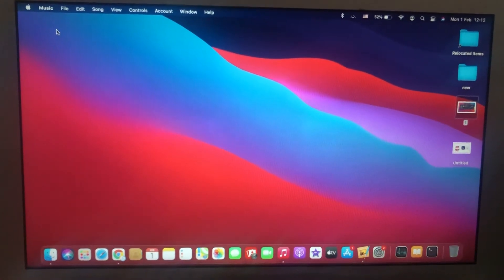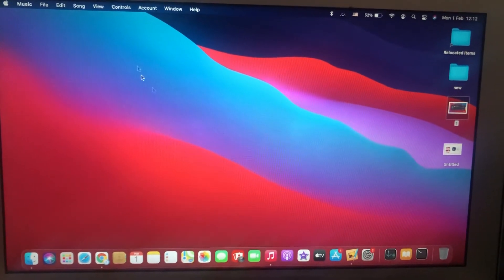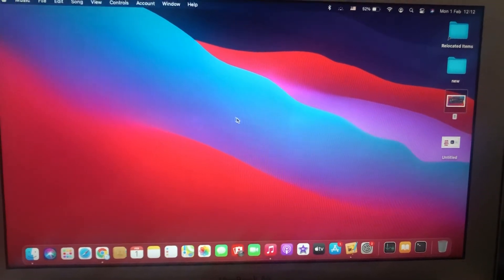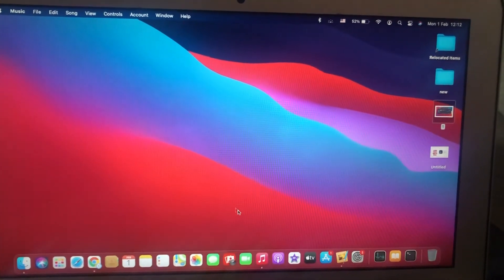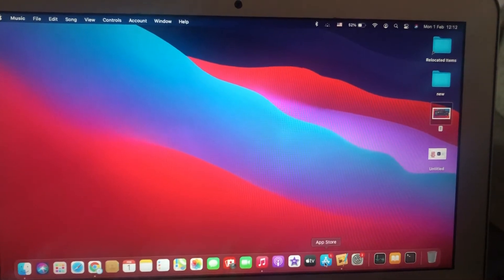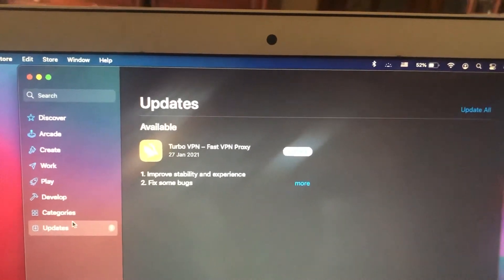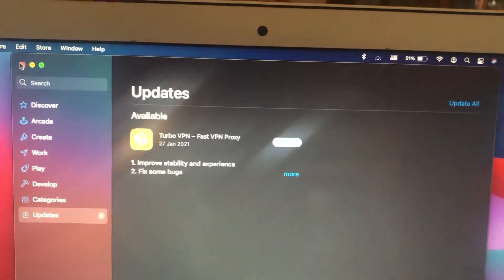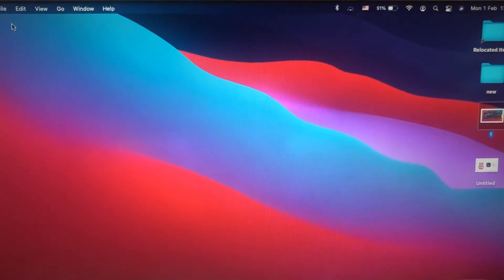iTunes Could Not Connect To This iPhone Error Fix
If you don’t know iTunes Could Not Connect To This iPhone Error Fix, this video is for you.